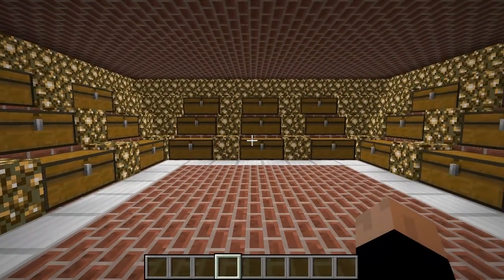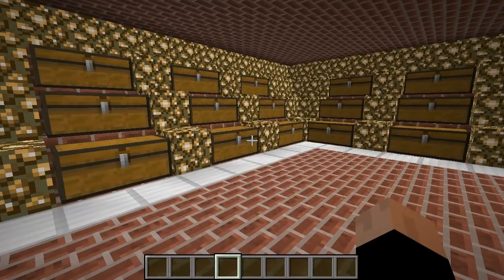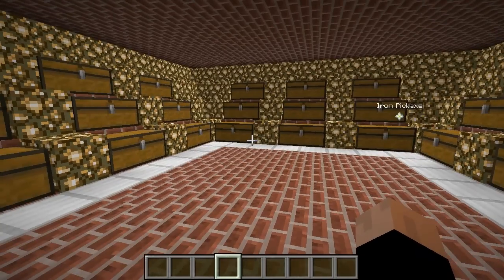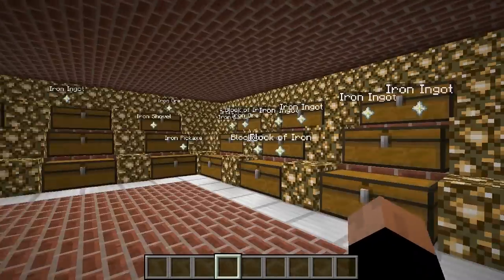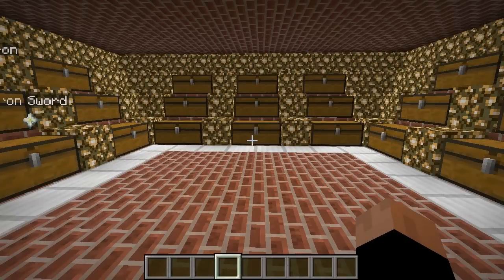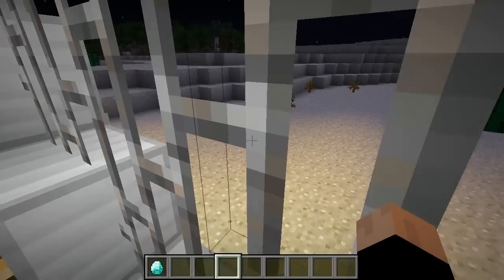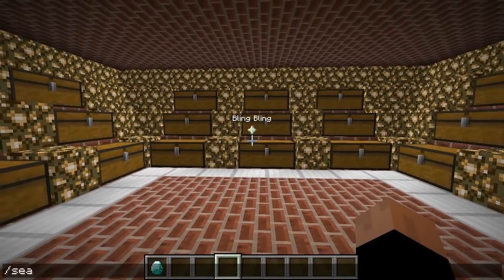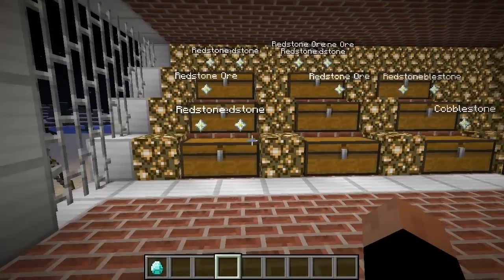ITEM SEARCH! (YOU NEED THIS) - Minecraft Mod Reviews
■ Don't forget to leave a rating whether you liked or disliked! ■